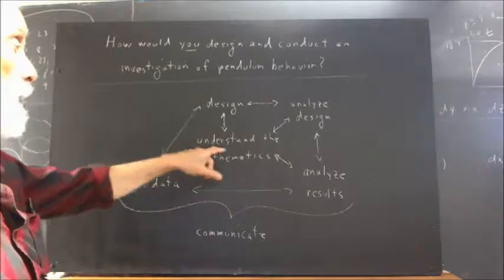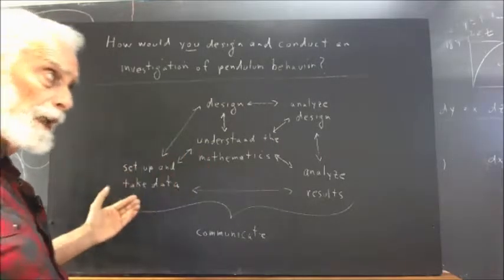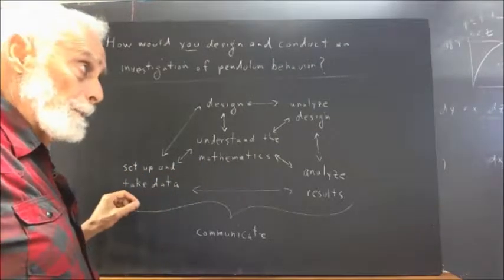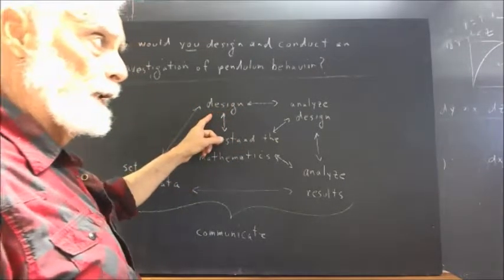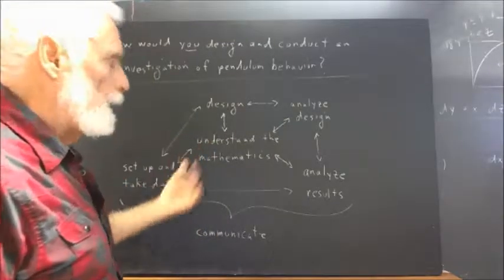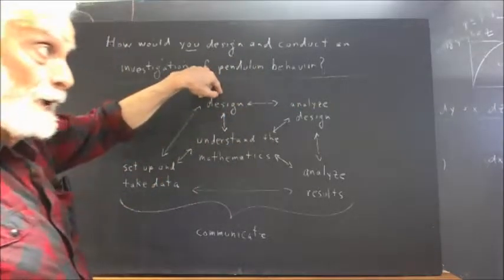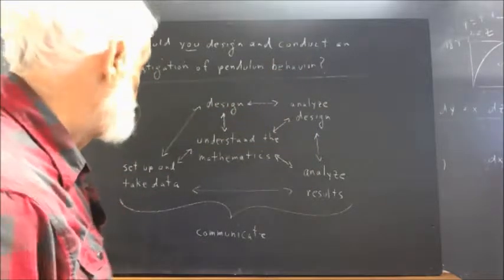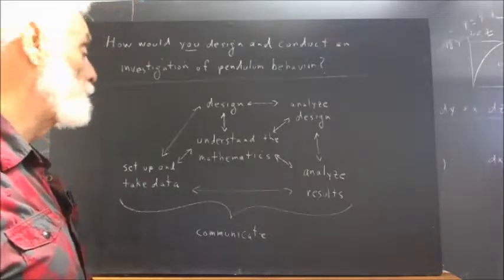dag subsequent pendulum experiment experiment design execution analysis communication